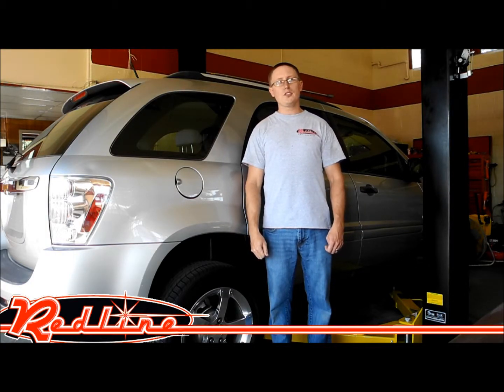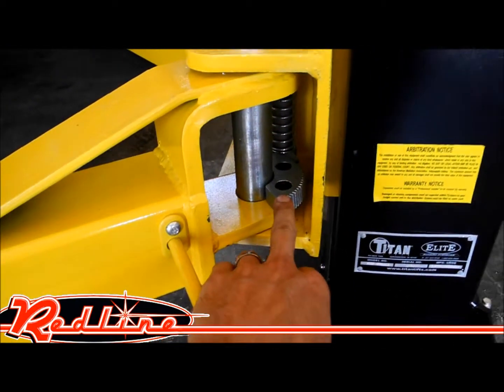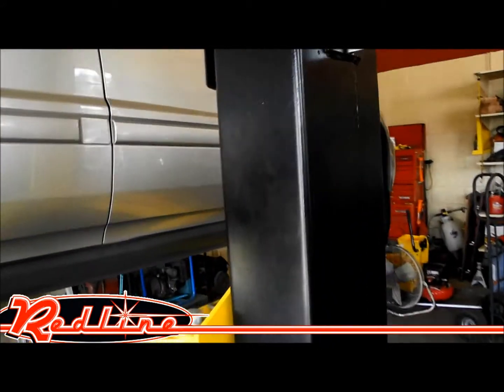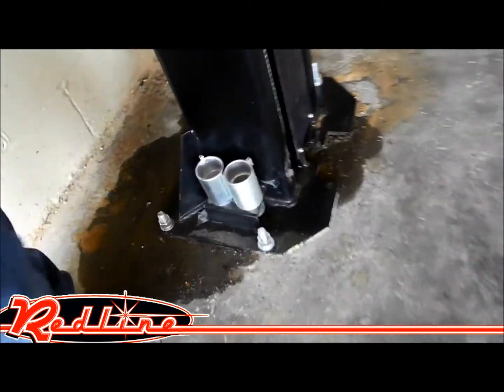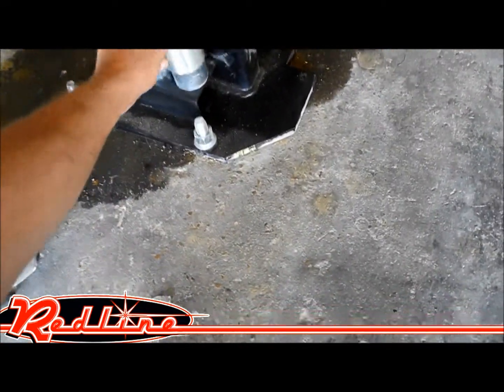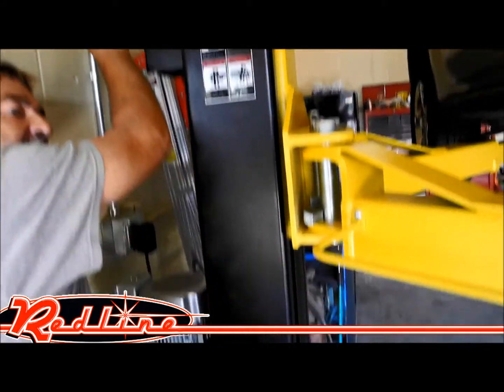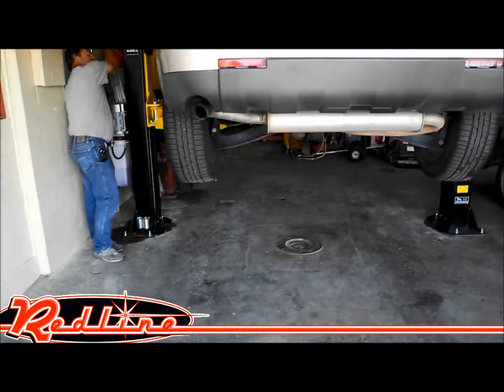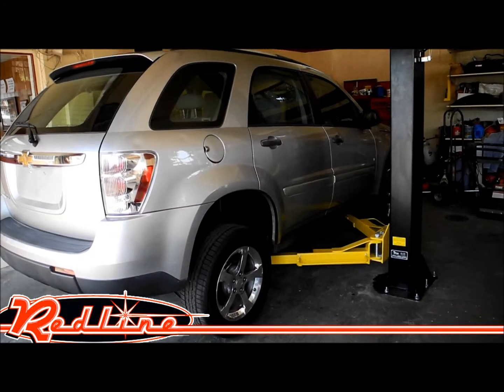Titan 9K Elite Two Post Auto Lift by RedlineStands.com